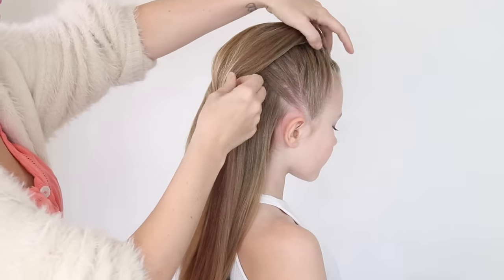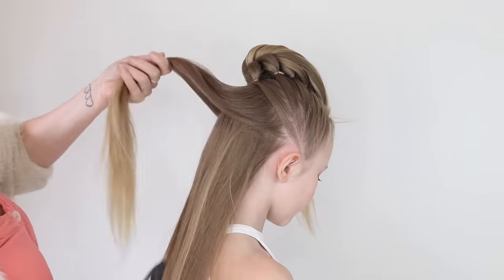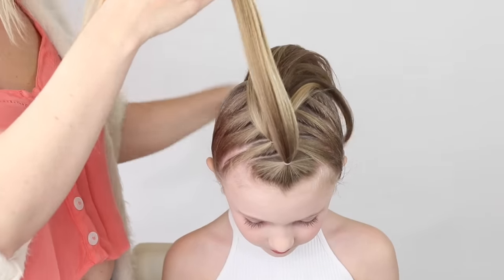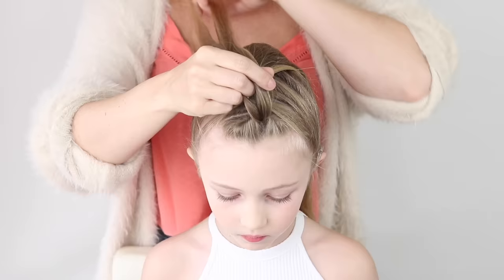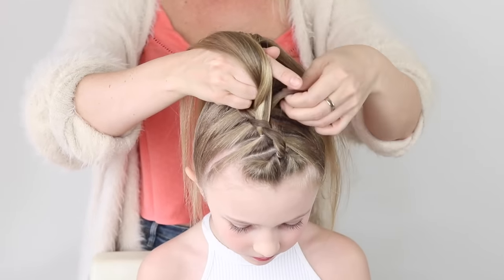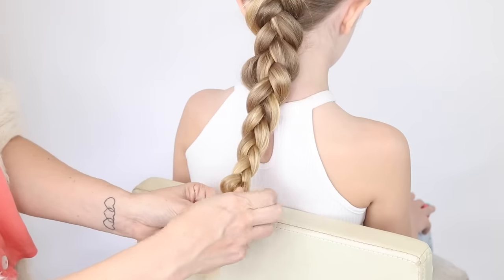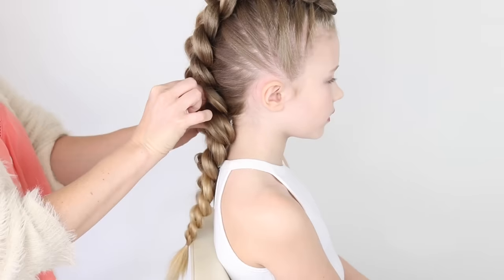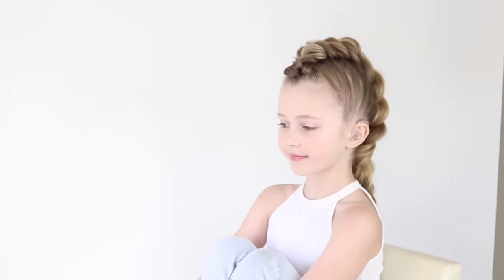Do you want the perfect box braid?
In this video, I show you how I achieve the perfect box braid.
Box braid can be difficult to achieve, however with these simple steps you can achieve a perfect and elegant box braid. with this braid technique, you can create any size braid you want, for example, you could create two box braid.